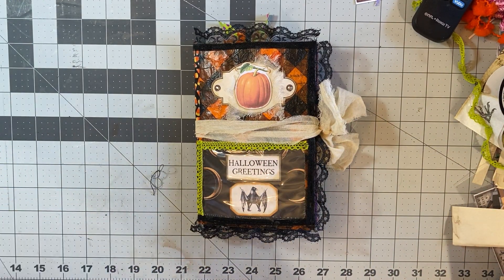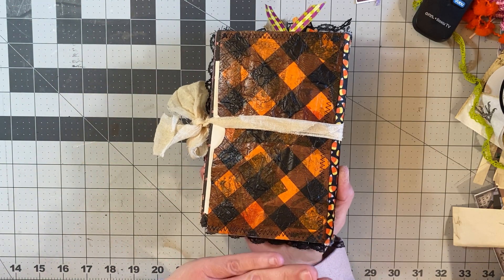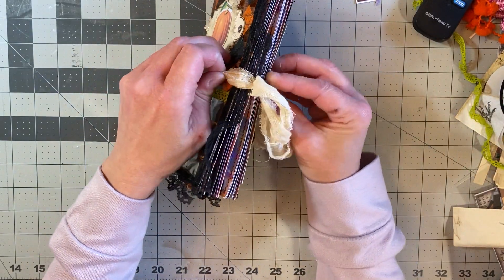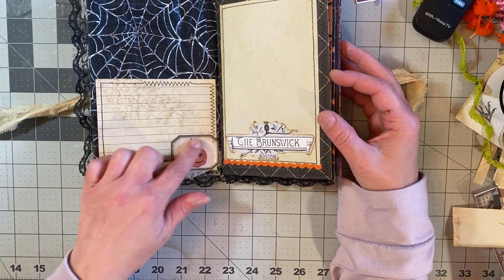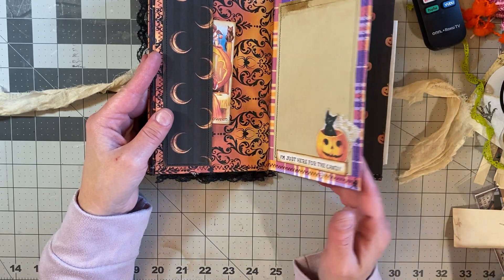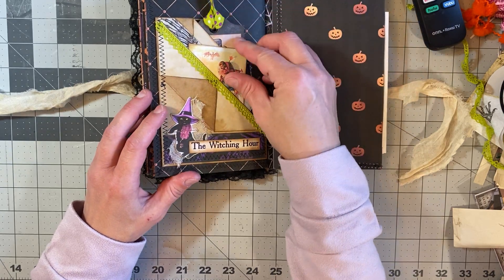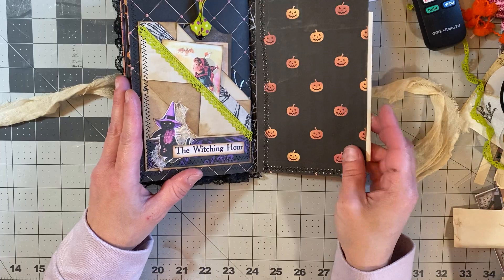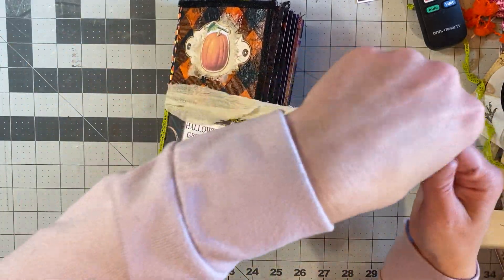My Very First Halloween Altered Junk Mail Junk Journal!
Hi everyone! As I'm sure you can see I have dropped my Gingham & Glue image and music intro in an attempt to make it easier for me to upload videos! So I finally finished my altered decoupaged junk mail Halloween Junk Journal! I absolutely love how it turned out and I hope you do too!

My Etsy Shop

Napkins that I used are from SusansCraftyCorner

Digi Kits I've Used:

Ticket Oddments from Artymaze

Halloween Collage Phrases & Words by Allegradigital

Halloween Printable Words & Phrases by KayandMay

Vintage Blank Labels by Vectoria Designs

Fussy Cut Halloween and Halloween Specimen Cards by MyPorchPrints

Black & Copper Halloween Digital Paper by DigitalCurio

Halloween Plaids Digital Paper by VRDigitalDesign

Printable Halloween Sayings and Small Digital Halloween Labels by CalicoCollage

Purple Glitter Halloween Digital Paper by PartyPixelz

Digital Vintage Halloween Ephemera by SwipesAndKeepies